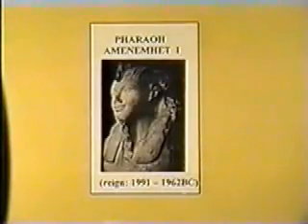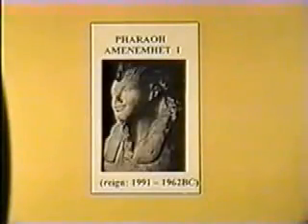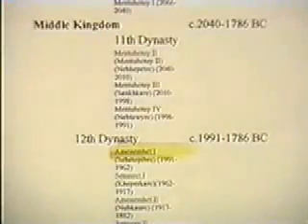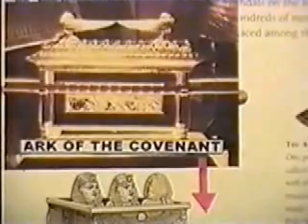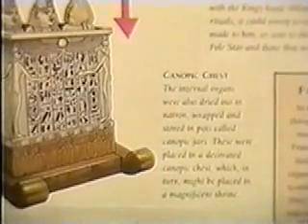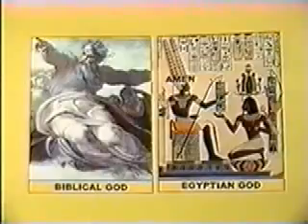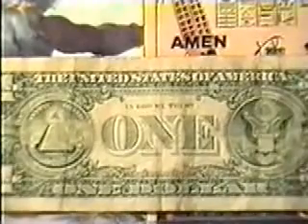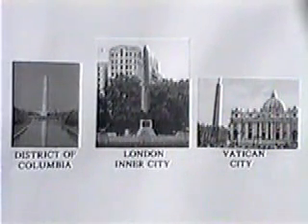iiluminati bloodlines of power 4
iiluminati bloodlines of power